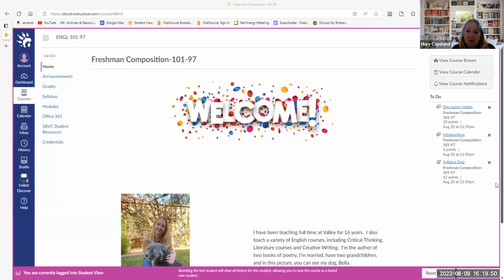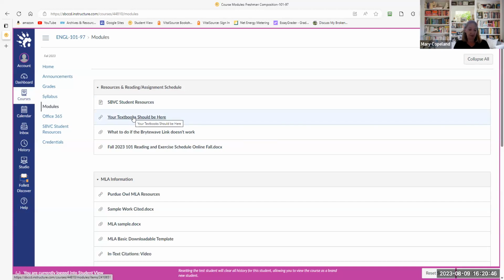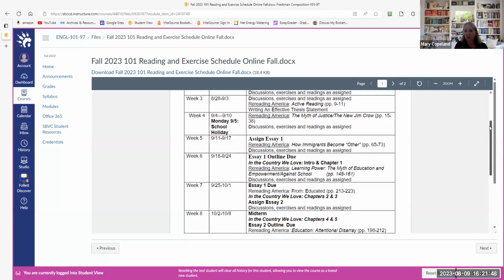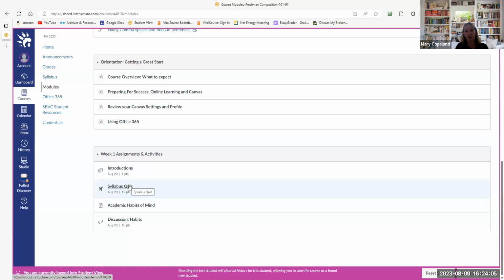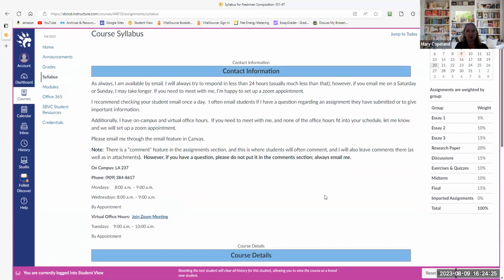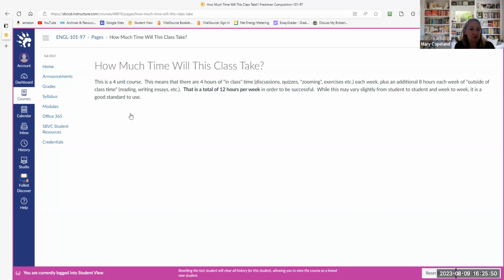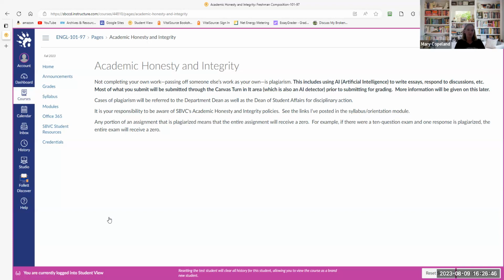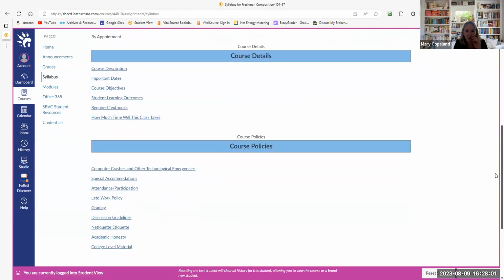English 101 Orientation and Overview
Brief description of the course.